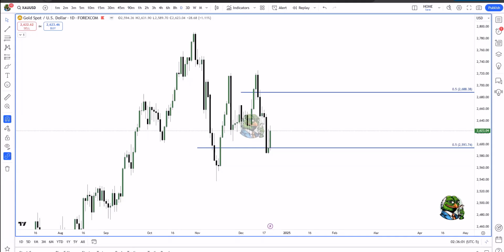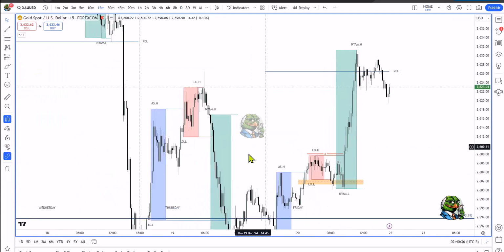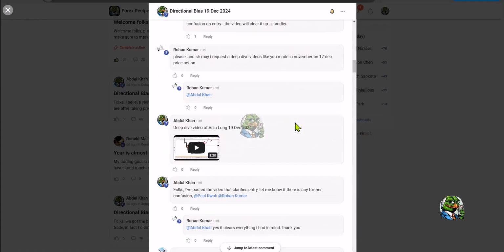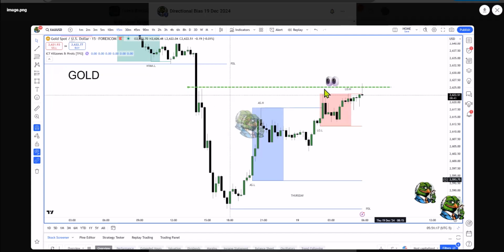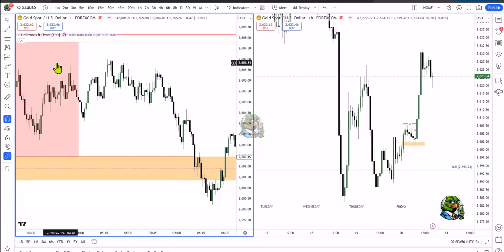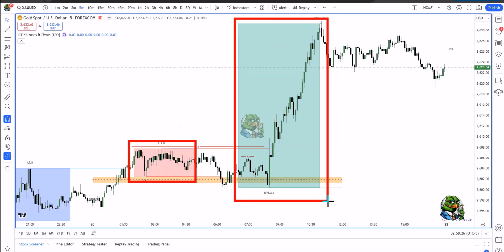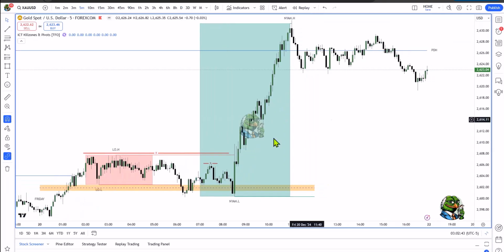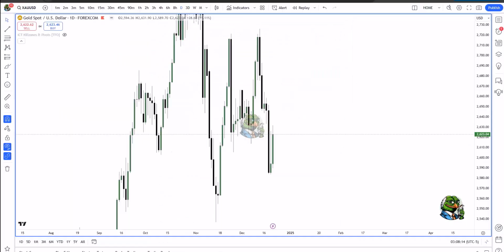How I Used This Simple, Powerful ICT Signature to Make $22,928.3 Trading Gold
Simple, Powerful ICT Signature Made Me $22,928.3 Trading Gold